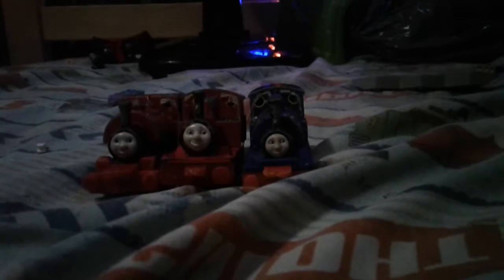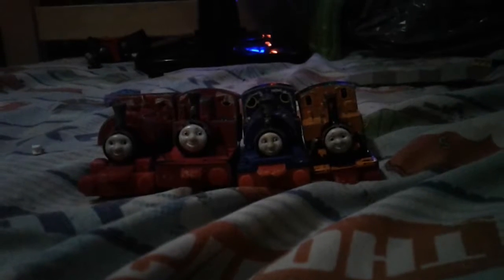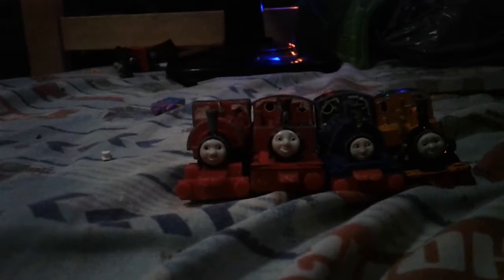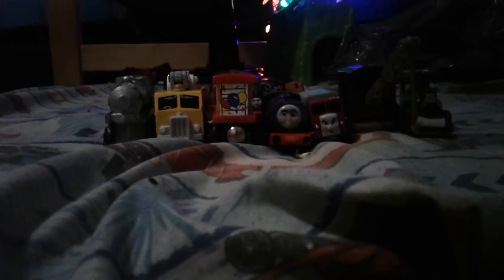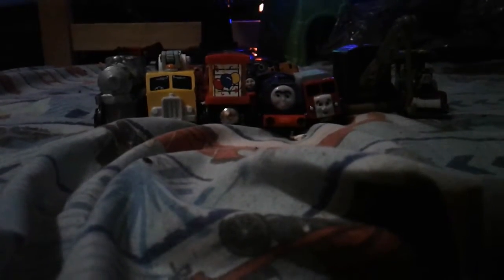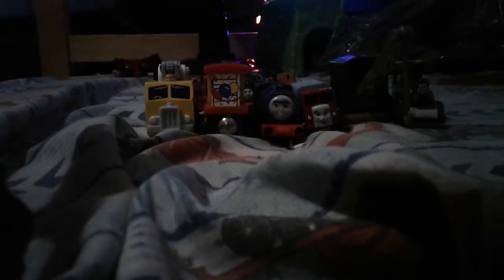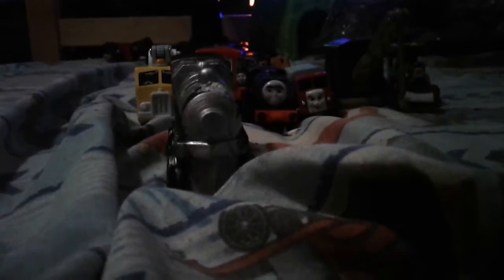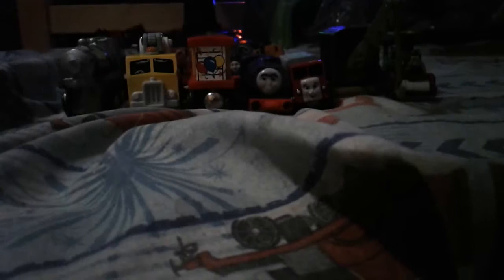Update video number 3